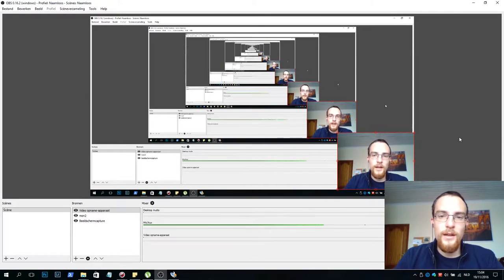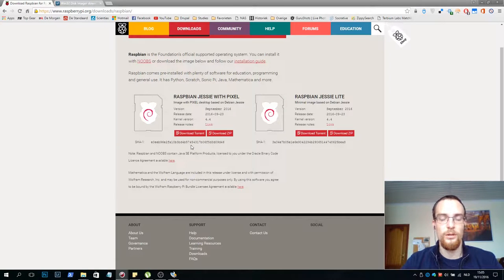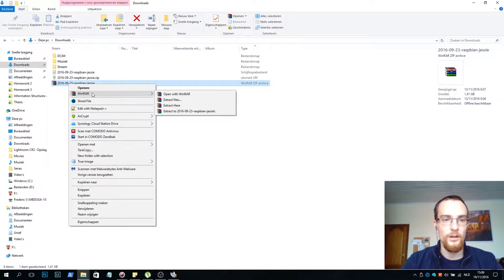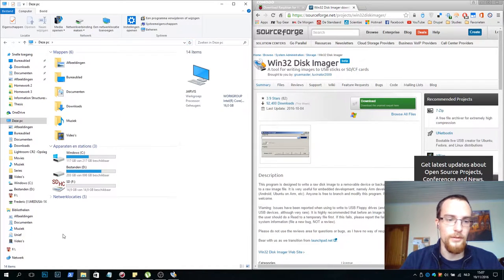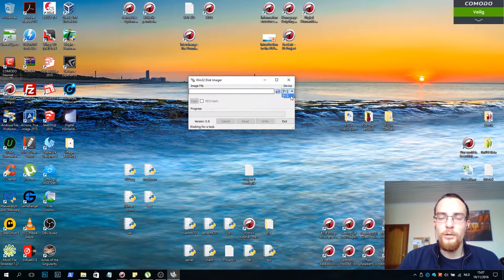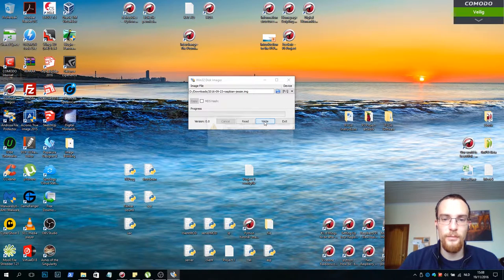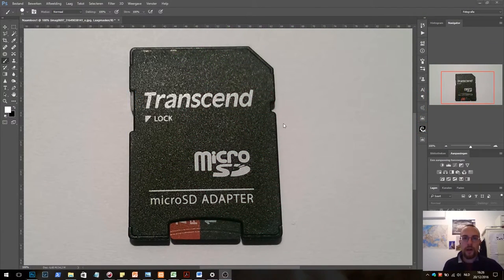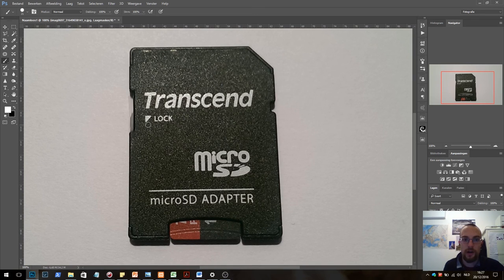Pi-Lib: Installing Raspbian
In this video we will download the Raspbian Pixel image and 'burn' it to a micro-SD-card.